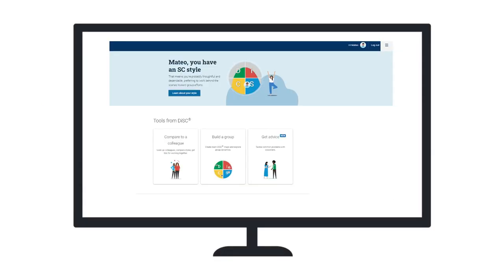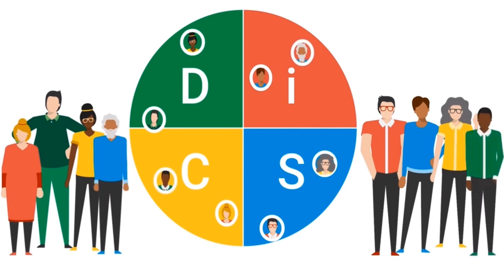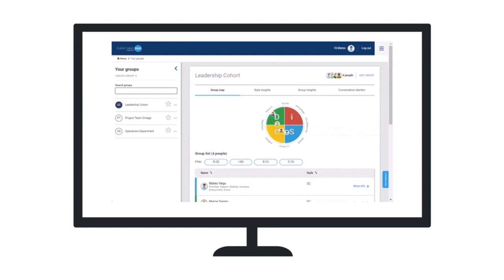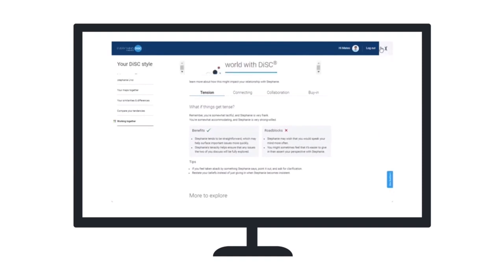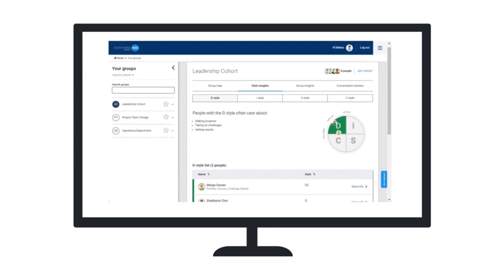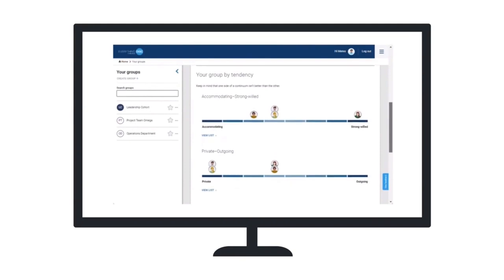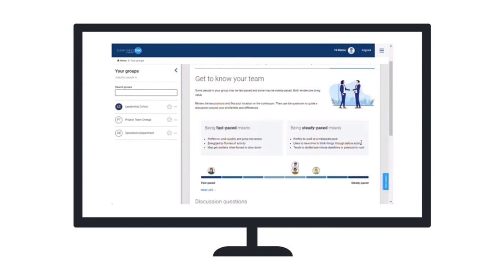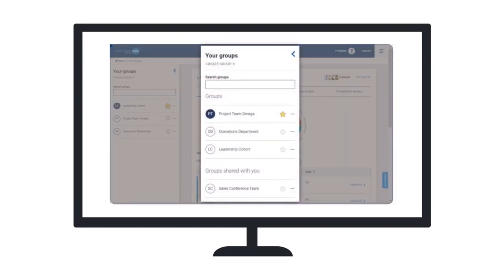Your Groups on Catalyst Microlearning Video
Learn how to use the Your Groups feature on Catalyst with this step-by-step feature demonstration.